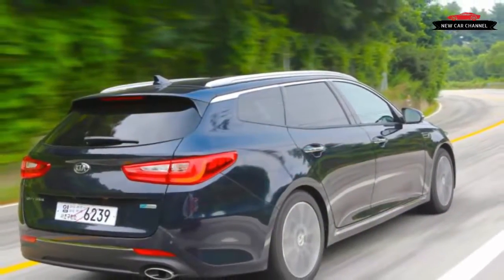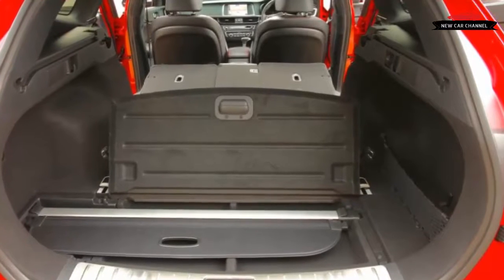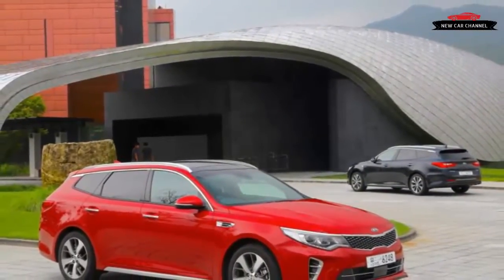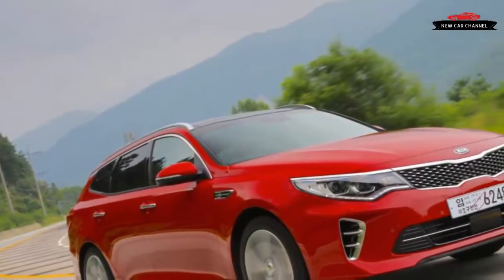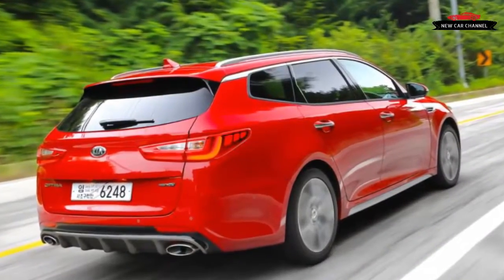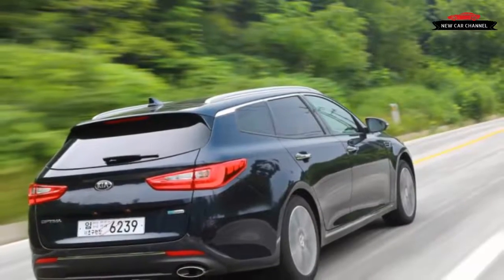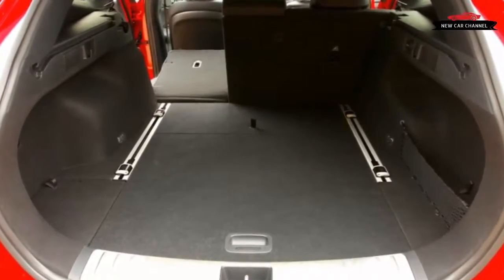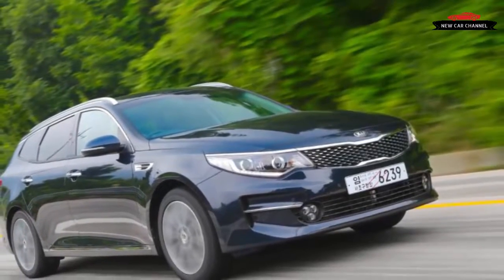REVIEW NEW CAR 2017 KIA OPTIMA SPORTWAGON FIRST DRIVE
REVIEW NEW CAR: 2017 KIA OPTIMA SPORTWAGON - FIRST DRIVE REVIEW
Today i review the new car: KIA OPTIMA SPORTWAGON 2017. I'm sure you'll enjoy this after watching my video. Thanks a lot !